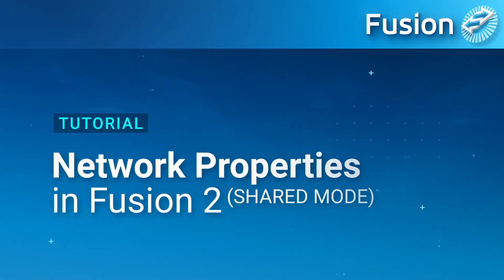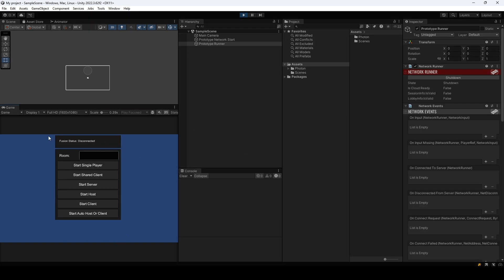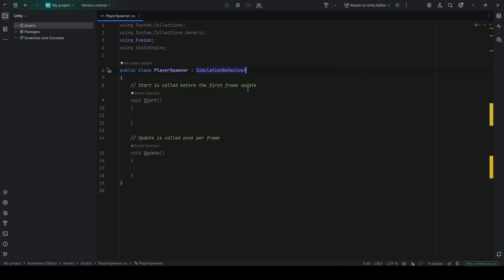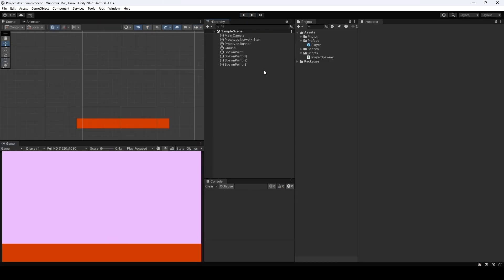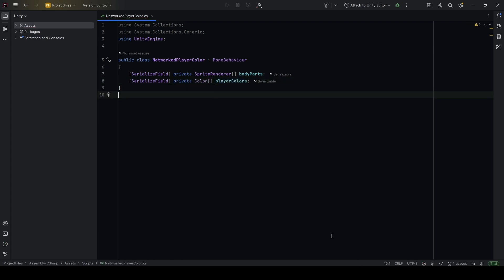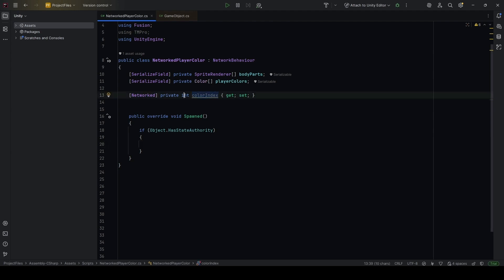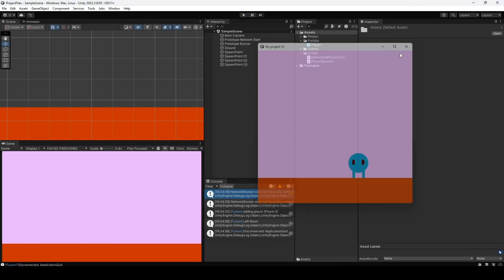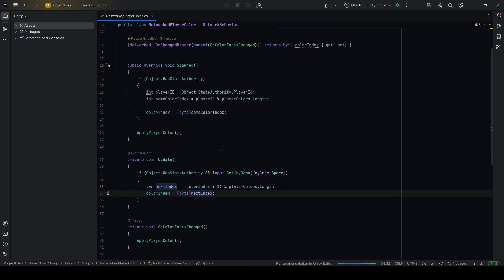Photon Fusion 2 Network Properties Explained — How to Sync Player Data in Unity (Full Tutorial)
Learn how to synchronize player data across the network in Photon Fusion 2!
In this Unity tutorial, we’ll explore Network Properties in Shared Mode and build a simple multiplayer prototype where each player’s body color syncs perfectly between clients.

You’ll learn how to:
- Set up Photon Fusion 2 SDK
- Create and network player prefabs
- Use [Networked] properties to sync values
- Handle state authority and on-change callbacks
- Optimize network traffic using bytes instead of ints

This step-by-step guide is perfect for beginners and intermediate Unity developers who want to understand Fusion’s networking model, variable synchronization, and how to make real-time multiplayer games efficiently.

By the end, you’ll know how to create responsive and synchronized player experiences using Photon Fusion — all from a clean project setup to dynamic color changes in action!

00:00 Intro
00:22 Setting up the project
01:18 Getting Fusion SDK
03:02 Creating the player prefab
04:43 Implementing Player Spawner
07:44 Spawning players in Shared Mode
08:15 Syncing player positions
08:45 Creating Networked Player Color script
10:29 Using [Networked] attributes
13:30 Applying synced colors
14:16 Building and testing multiplayer
15:37 Changing colors dynamically
16:23 Using [OnChangedRender]
17:00 Optimization and summary

About Photon
Photon is the global leader in multiplayer technology, empowering AAA studios, professional teams, indies, and hobbyists alike. Trusted by developers worldwide, Photon powers thousands of live games and connects over 1.4 billion players monthly across all major gaming platforms. Our cutting-edge state-synchronization and deterministic networking solutions simplify the creation and operation of AAA-quality multiplayer games, setting the industry benchmark for performance and scalability. With robust support for leading engines like Unity and Unreal, and 80+ multiplayer samples spanning genres such as FPS, RTS, and more, Photon equips teams to kickstart and excel in their multiplayer projects.